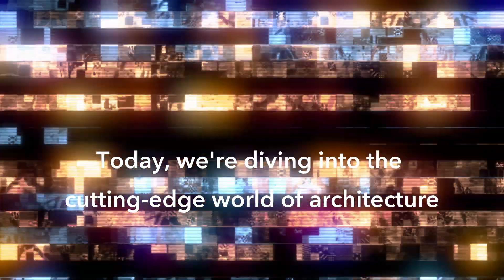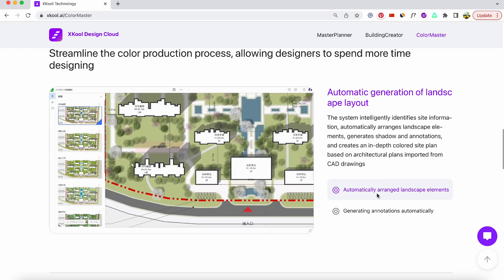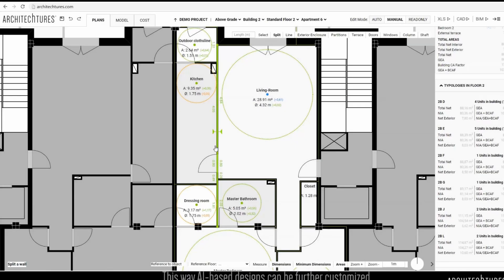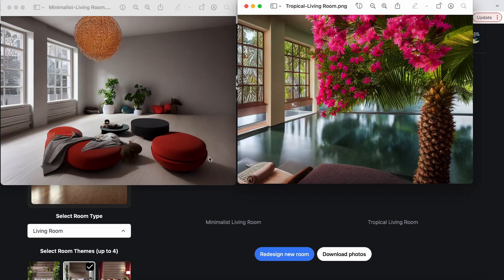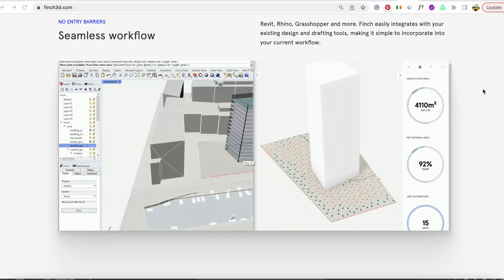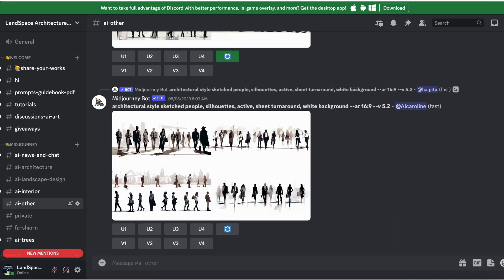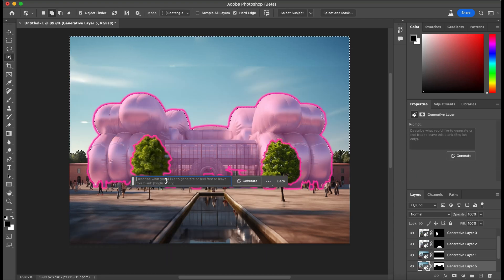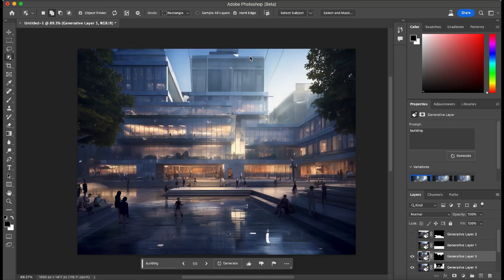AI tools for Architecture, Analysis, and Real Estate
Mastering Architecture, Landscape Design and Interior Design with Midjourney

🏗️ Unveil the Future of Architecture: Explore AI-Powered Design, Analysis, and Real Estate! 🌆

Welcome to a groundbreaking journey where technology and architecture converge. In this captivating video, we dive into the realm of AI tools that are reshaping the way we design, analyze, and navigate the world of real estate.